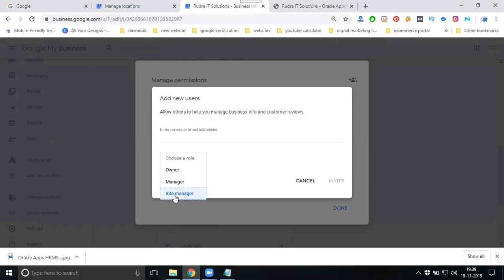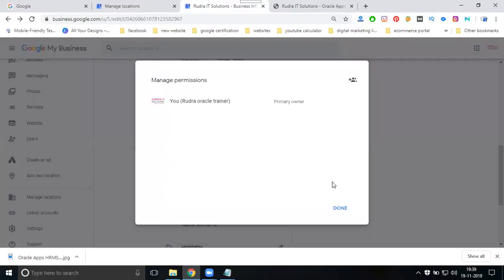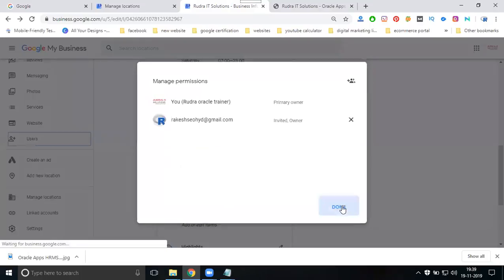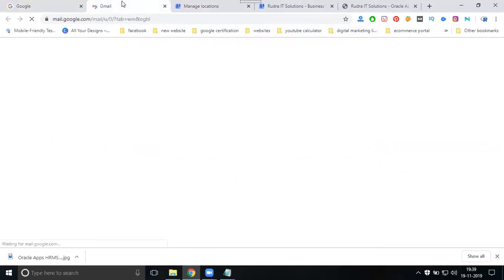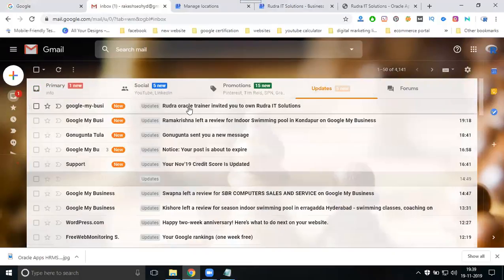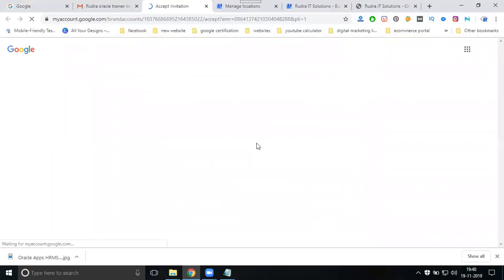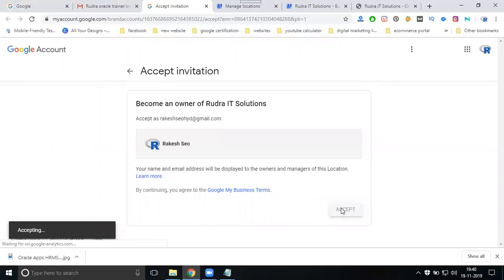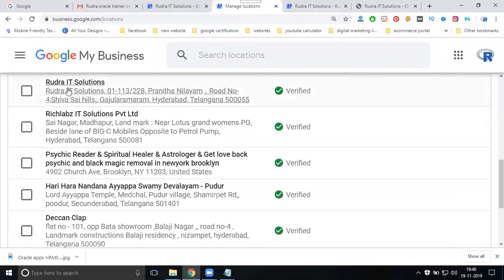How to add multiple users to access google maps business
DigitalMarketingTraining - Learn this video How to add multiple users to access google maps business tutorials by digitalrakesh